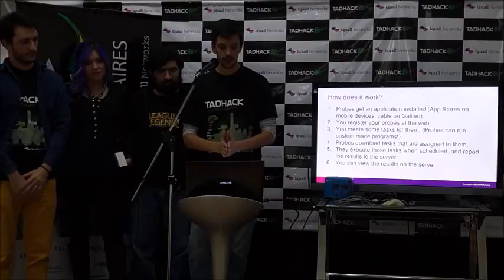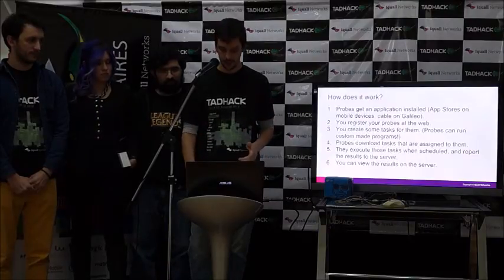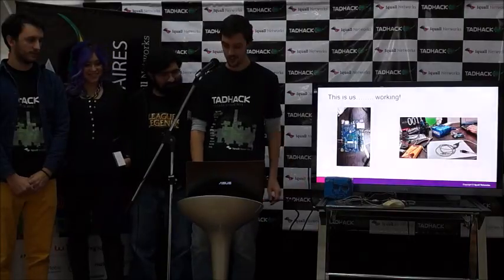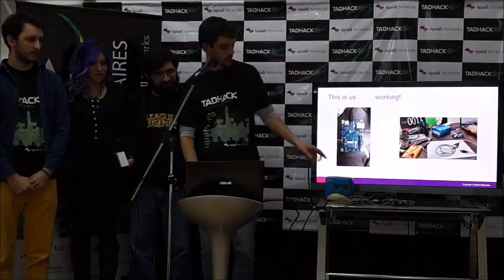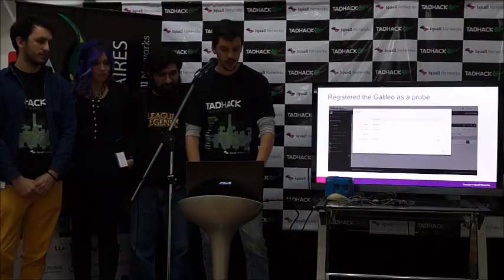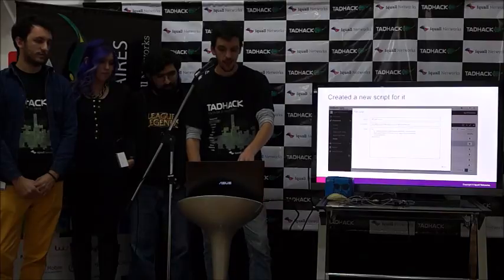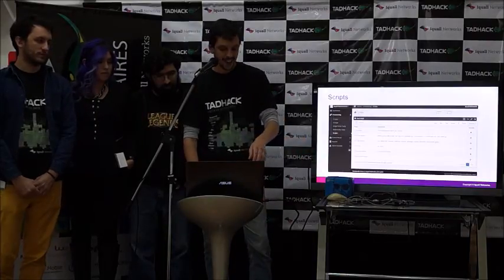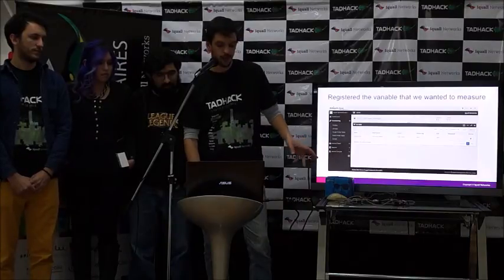TADHacK Buenos Aires at Iquall Networks - Hack: Galileo Open Probe by Mobiprobe Sonar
Marco Fleres, Lucas Hamie, Gleny Rodriguez and Gonzalo Ferrero presented ther hack in TADHack Buenos Aires at Iquall Networks.